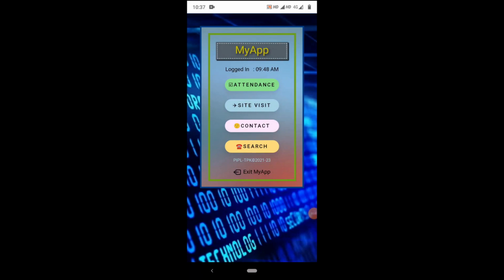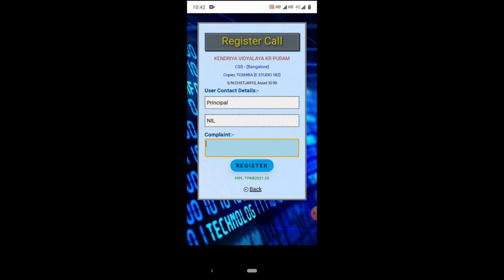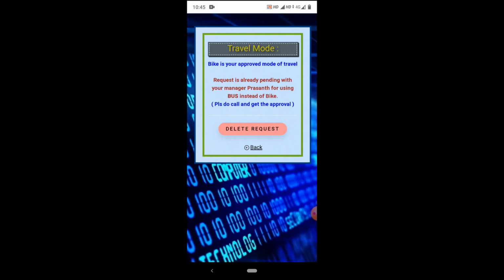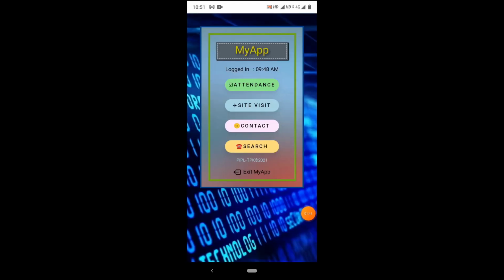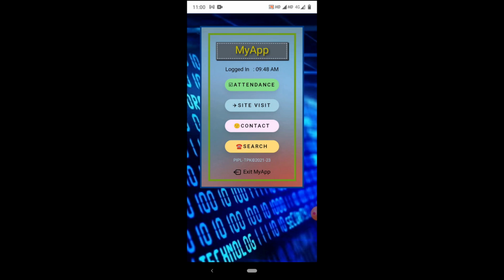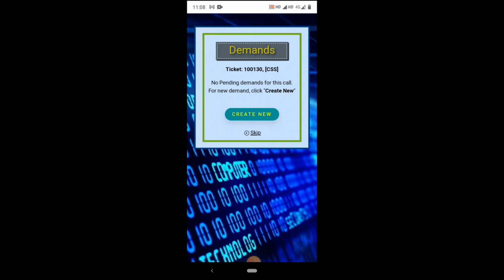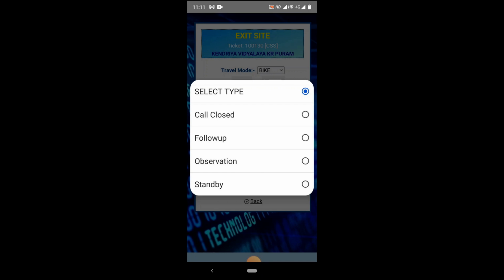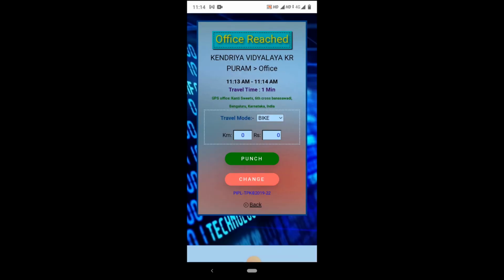Service Call: How to Register and Attend a Service Call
PUTHUR INFOTECH PVT LTD. is an IT Infra Support and ONE STOP OFFICE SOLUTION Company with a committed and direct after sales support team. Our Corporate office is in Bangalore and Regional Offices are at Ahmedabad, Bangalore, Cochin, Chennai, Delhi, Mumbai, Hyderabad, Kolkata and associate offices across India. Onsite project implementation and after sales support can be provided anywhere in India.

We are an ISO 9001:2015, ISO 20000-1 & ISO 27001 company which maintain the highest level of quality in all our activities. we help the enterprises across multiple industries to manage and use the technology in office to improve the performance of their business.